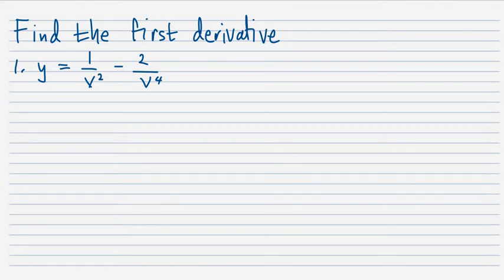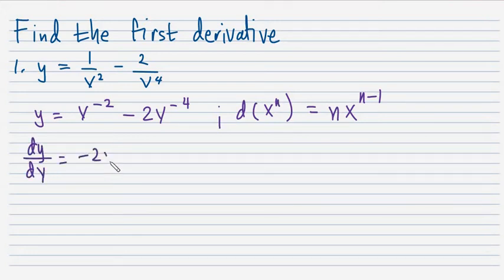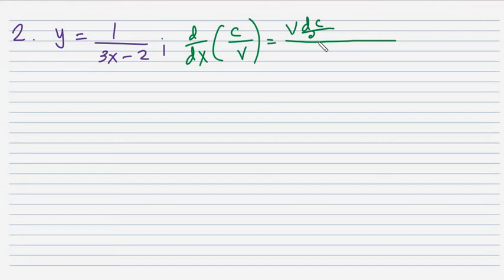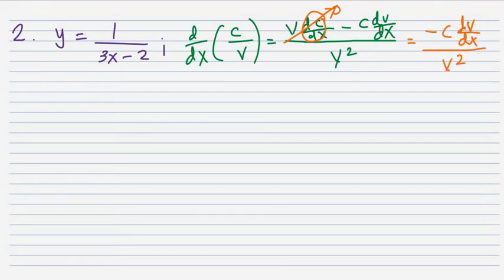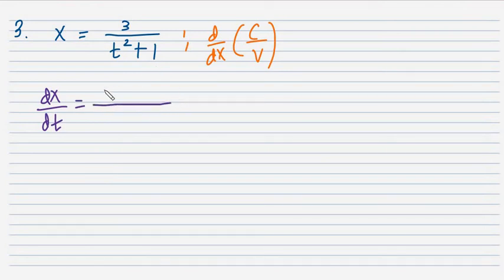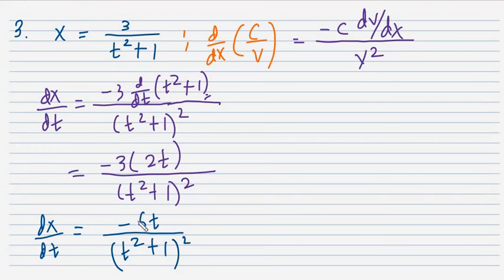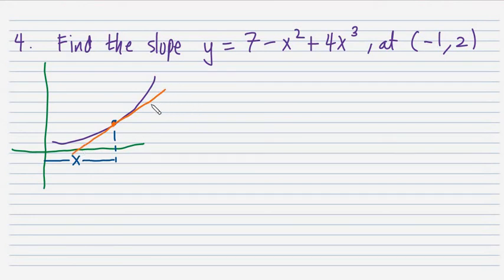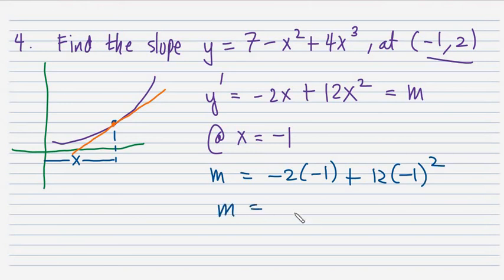Find the First Derivative of Algebraic Functions (sample problems)